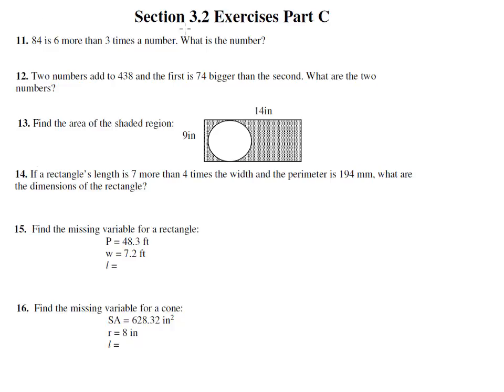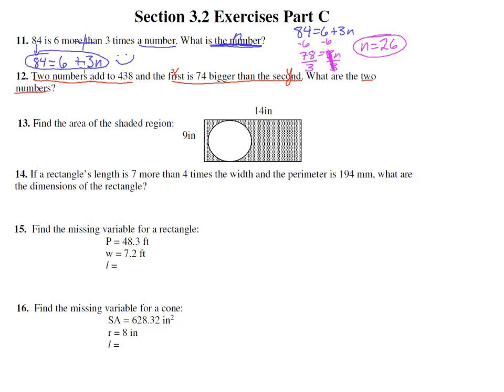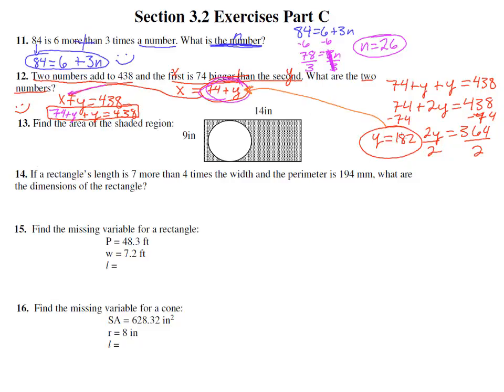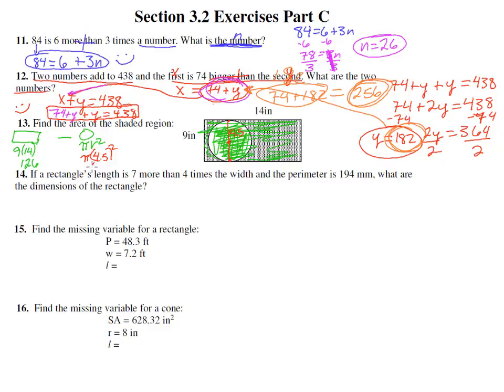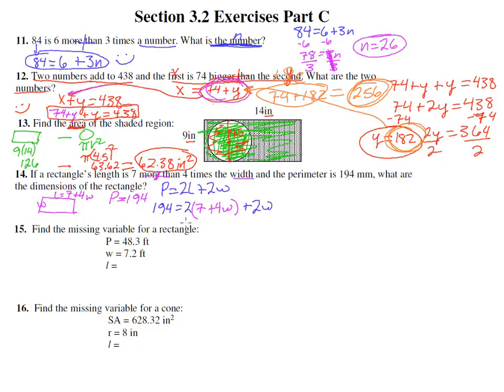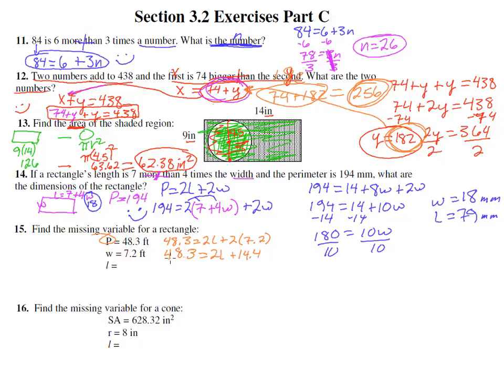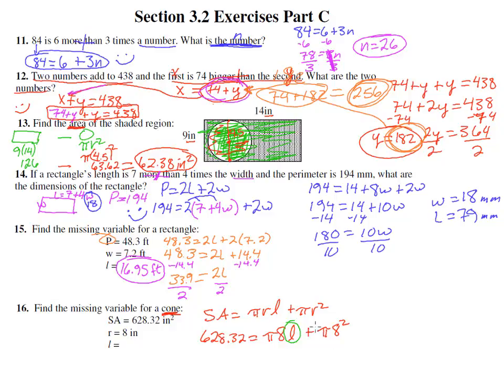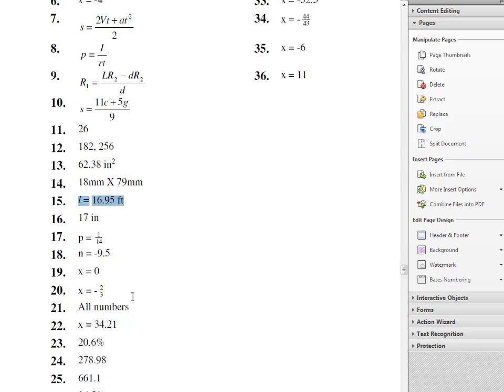100GL 3-2C Solutions 11-16